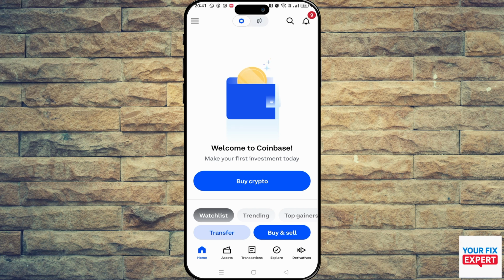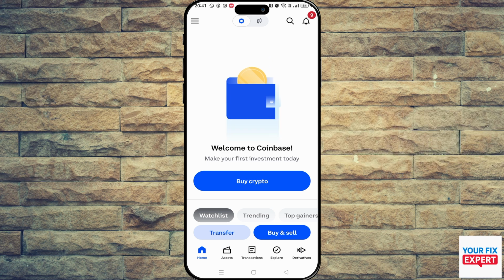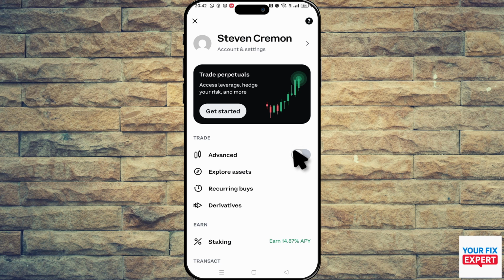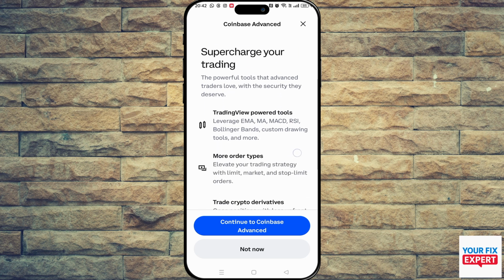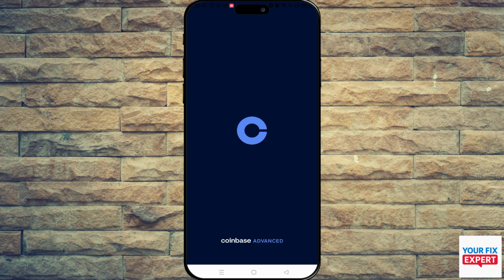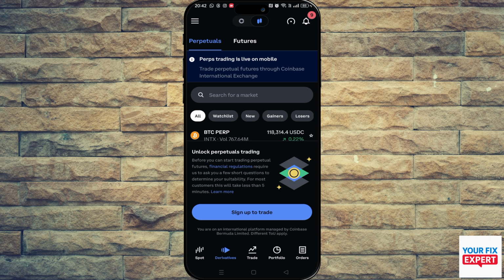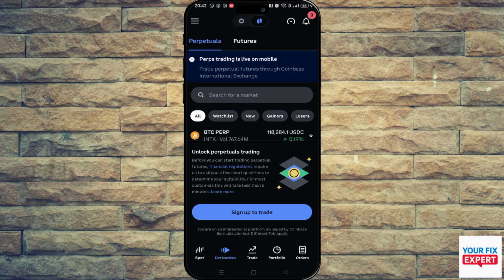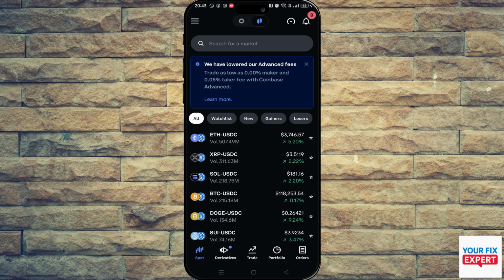How To Connect Coinbase To Coinbase Pro - Best Method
Want to learn how to connect Coinbase to Coinbase Pro? In this beginner-friendly video, we’ll show you exactly how to connect Coinbase to Coinbase Pro step by step. You’ll also see how to move crypto from Coinbase to Coinbase Pro, how to transfer from Coinbase to Coinbase Pro, and how to send crypto from Coinbase to Coinbase Pro in just a few taps. Whether you're sending Bitcoin or any other asset, we’ll guide you through how to transfer money from Coinbase to Coinbase Pro quickly and safely.